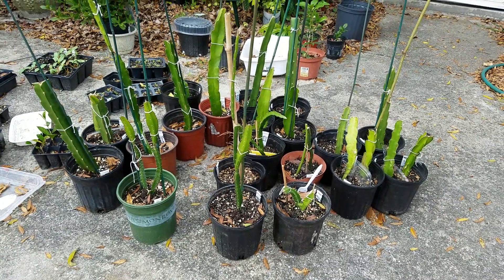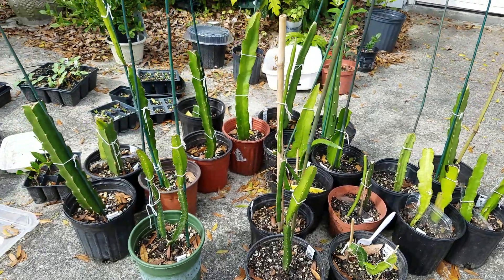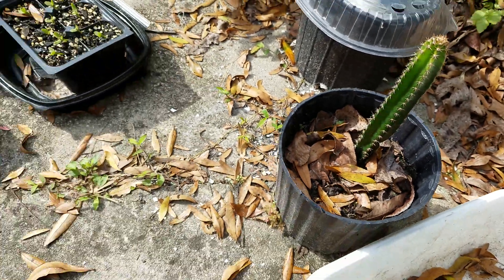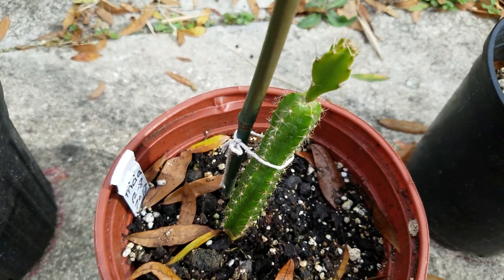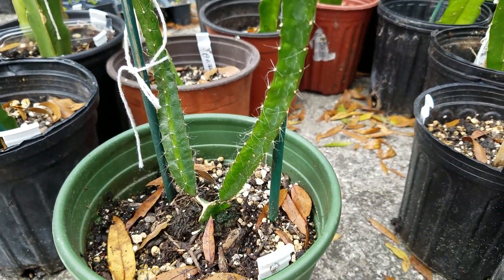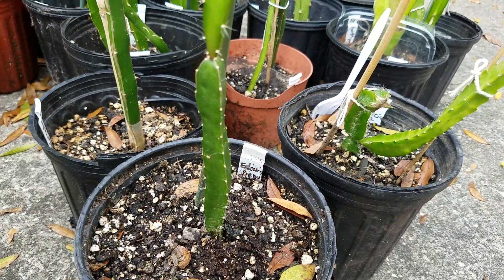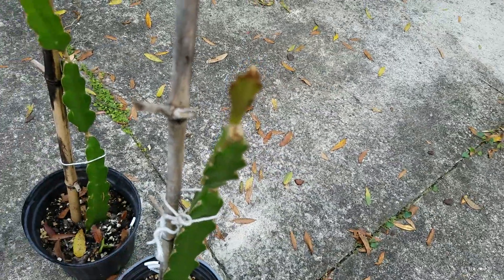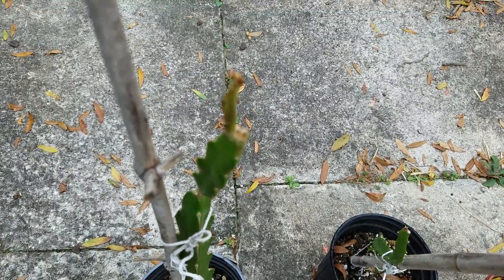Dragon Fruit stems with different numbers of sides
The normal dragon fruit plants have three sided leaves, but few of them have leaves with different number of sides. It just happens that in my brand new collection of dragon fruit plants, I found examples of different sided leaves, including 5 sided leaves, 4 sided leaves, 3 sided leaves and 2 sided leaves. I think it is quite interesting.